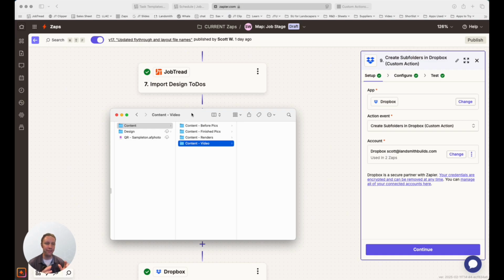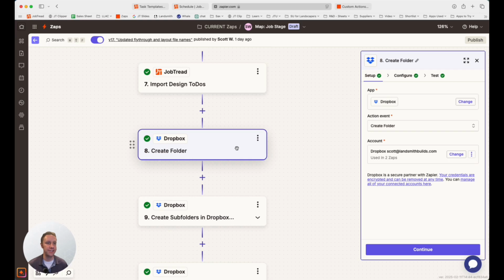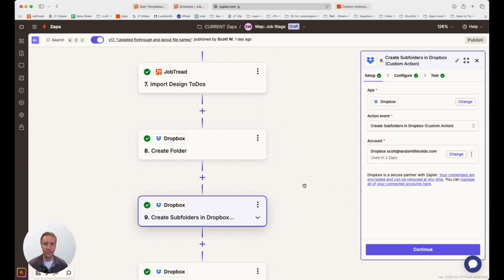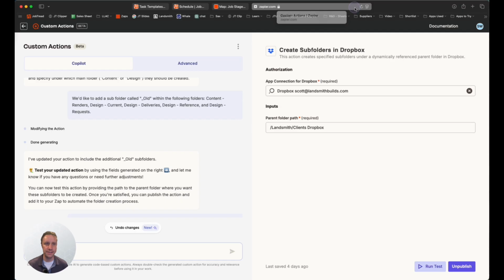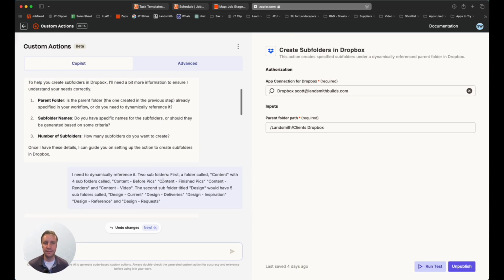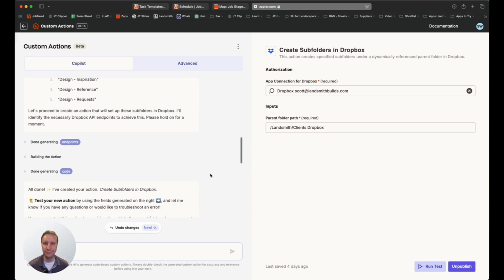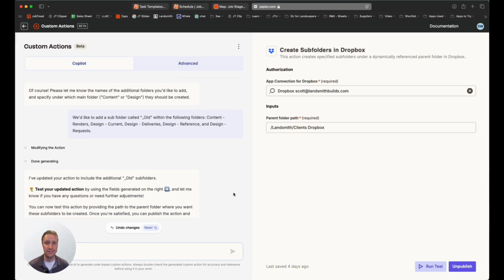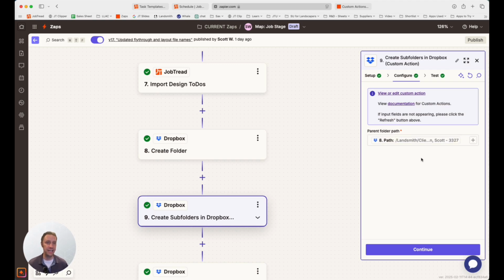Automation: Dropbox Folders with Zapier Custom Action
📂 Automate Your Folder Creation in Dropbox Using Zapier 📂

Hey guys, it's Scott! In this video, I’ll show you how to use Zapier to automatically create a structured folder system—including subfolders—within Dropbox. This automation ensures that every new client folder follows a consistent structure, saving time and reducing manual work. Let’s dive in!

-Timestamps-
0:00 Intro
0:09 Folder Structure
0:34 Create Folder
1:01 Custom Action